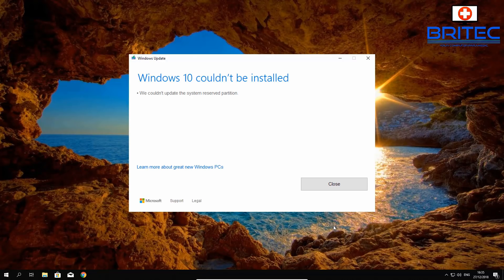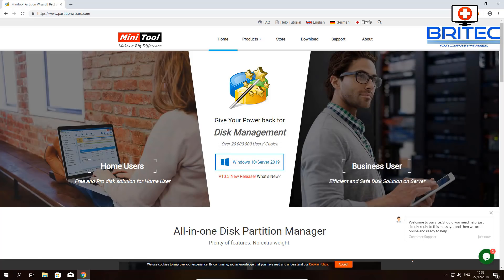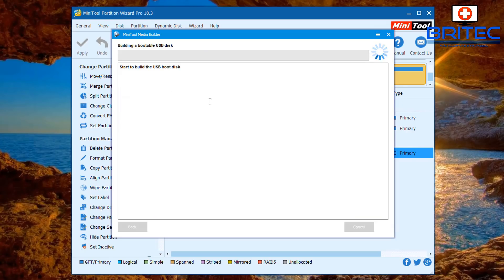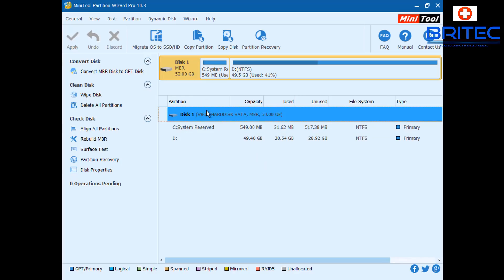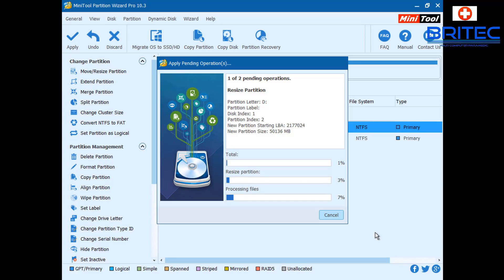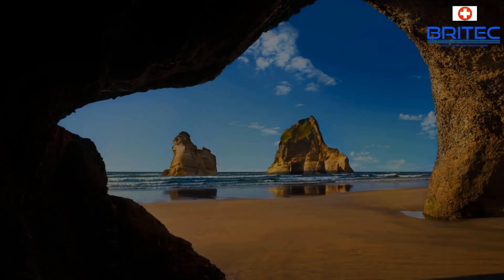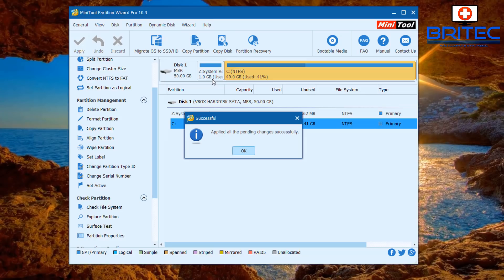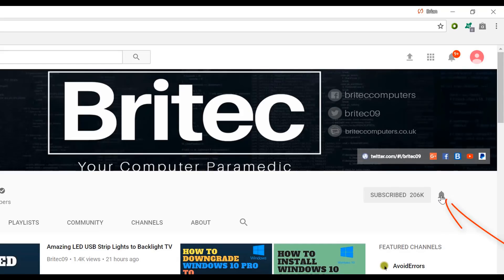Fix We Couldn't Update System Reserved Partition on Windows 10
Symptoms
Windows 10 Couldn't be installed when upgrading or updating to Windows 10, you might encounter the error “We couldn’t update system reserved partition”, error code 0xc1900104, or error code 0x800f0922. Windows 10 upgrade couldn't update system reserved partition low disk space of system reserved partition or ESP partition Increase System Reserved or Increase System Partition Size. Delete Microsoft Reserved Partition

Cause 1: System Reserved Partition (SRP) is full. Microsoft says some third-party anti-virus and security apps write to the system reserved partition, which could fill the partition up.

Cause 2: Fix in reserved partition have error and need to be fixed.